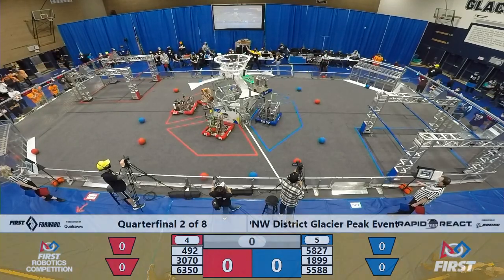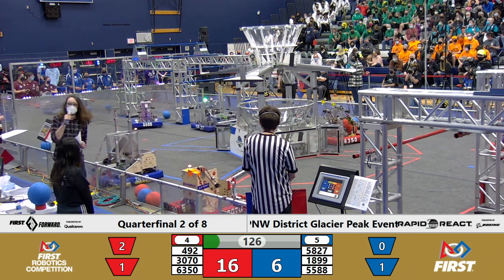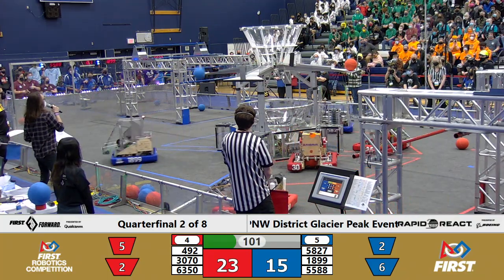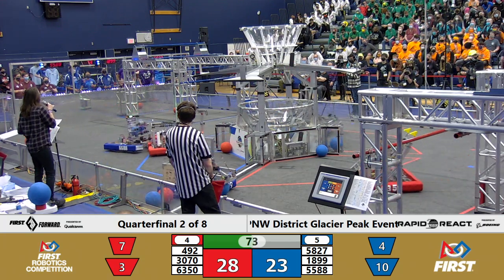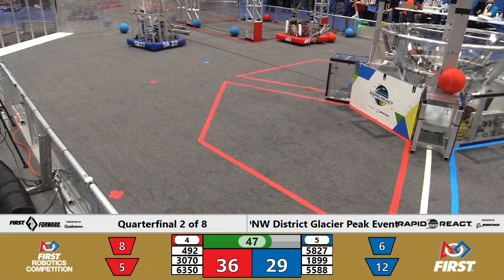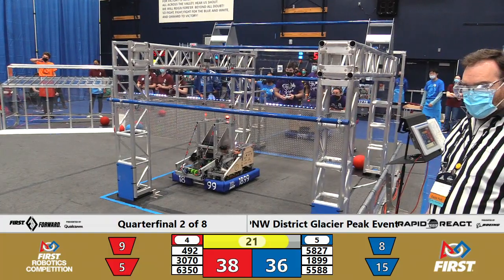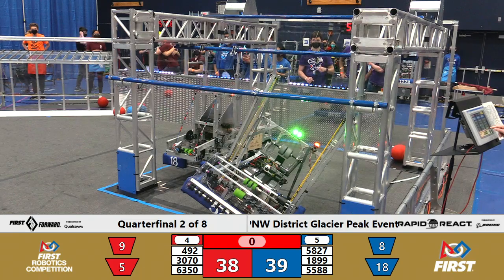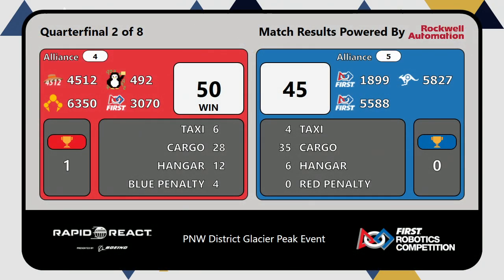QF2 1 2022 PNW District Glacier Peak Event